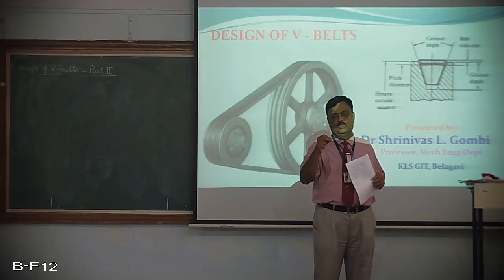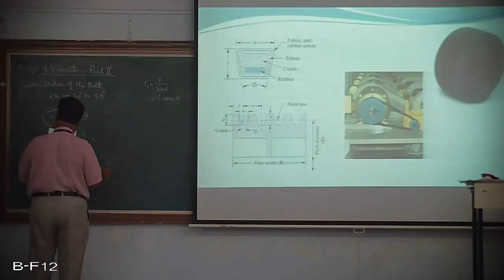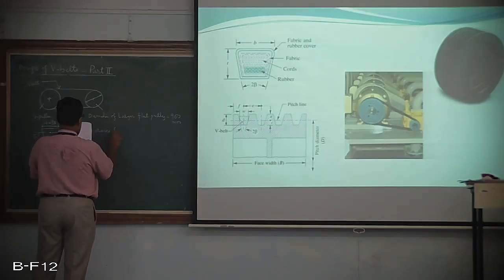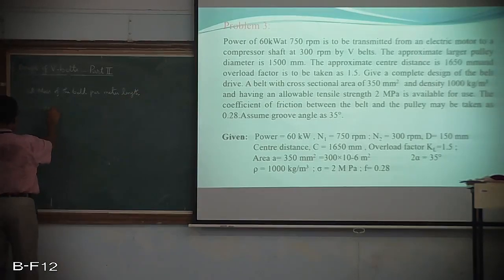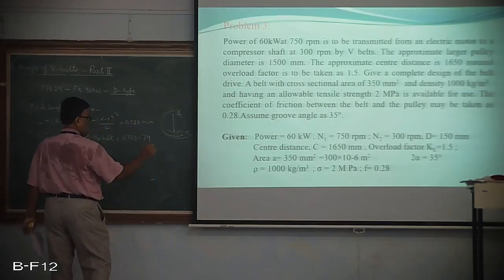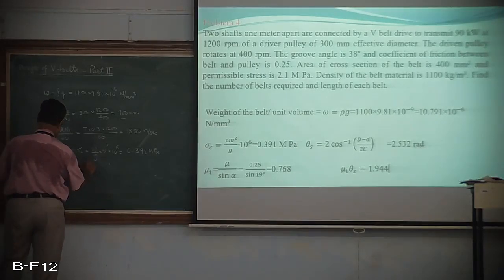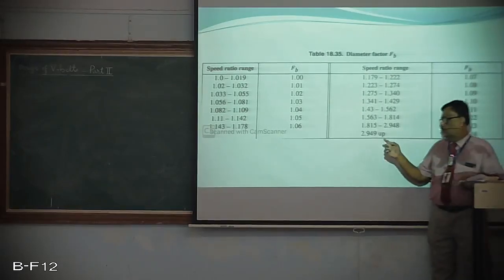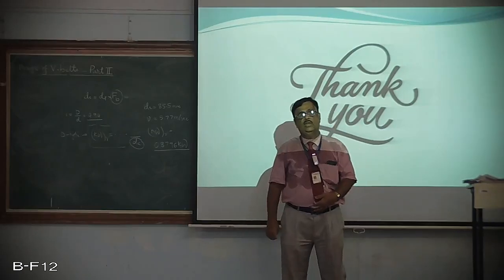16ME64 Machine Design 2 Selection of V Belts Part 2 Dr S L Gombi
UNIT V - 16ME64 Machine Design 2 - SELECTION OF V BELTS PART 2 By DR SHRINIVAS L GOMBI, Professor, Mech Engg dept, GIT, Belagavi